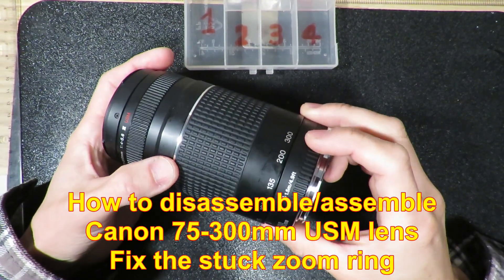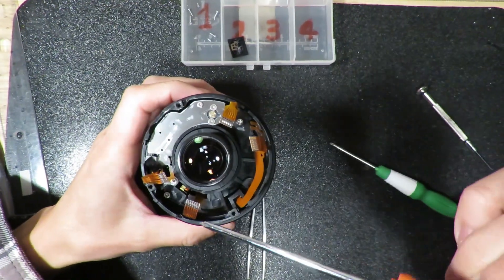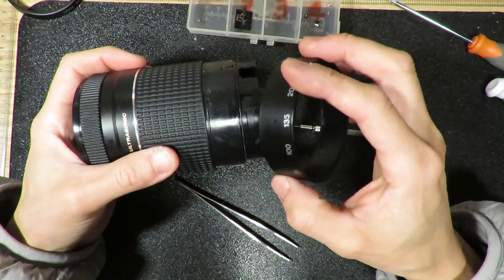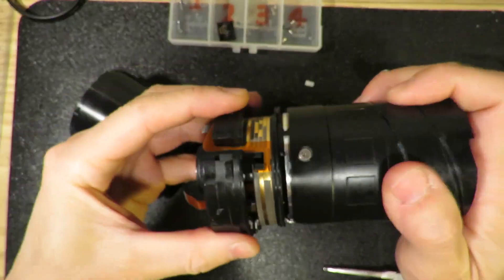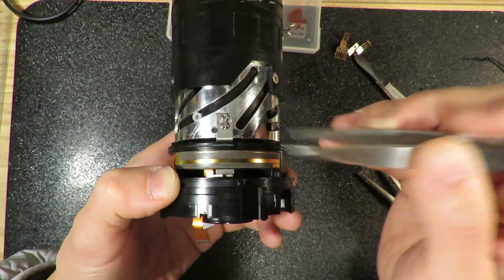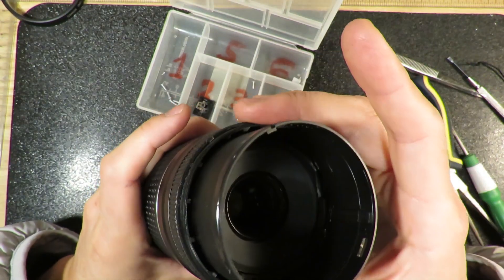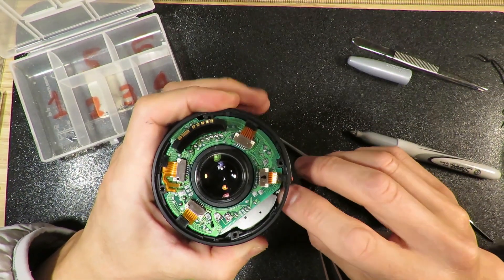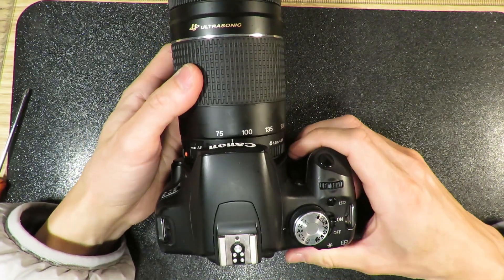Disassemble Assemble Canon 75-300mm lens. Fix the stuck Zoom ring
This video tells how to disassemble and reassemble the Canon 75-300mm USM zoom lens step by step. This lens also has a stuck zoom ring that I fixed it using my own cheap method.